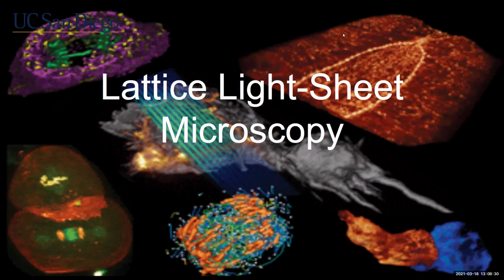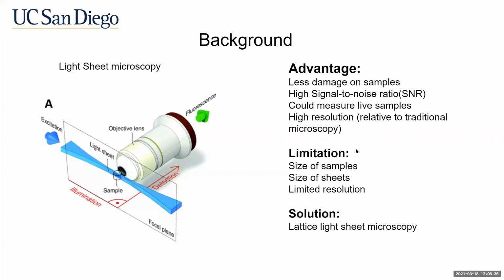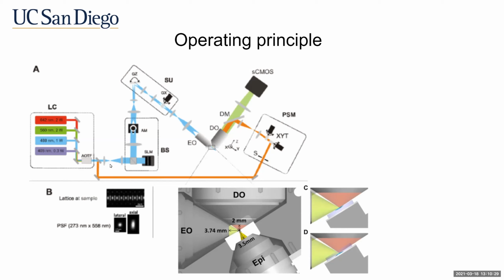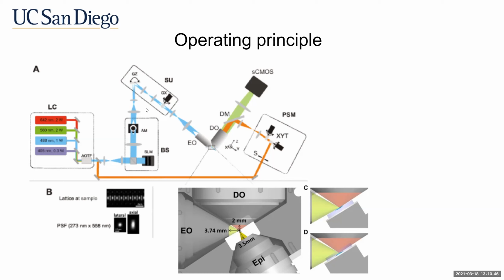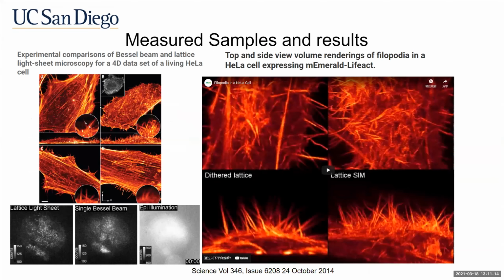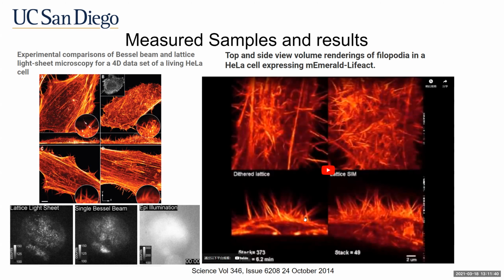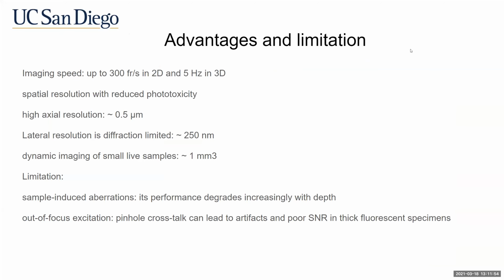GMT20210318 050826 Zizhen Wan 2560x1440